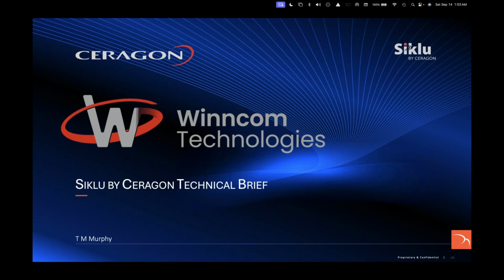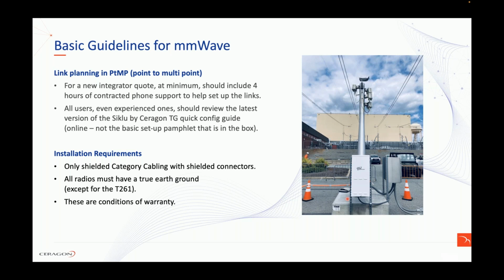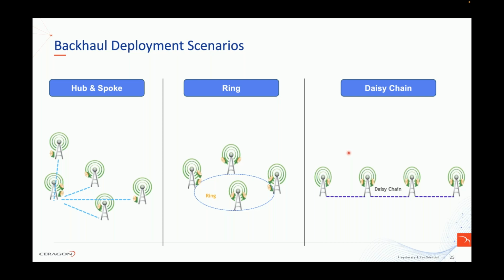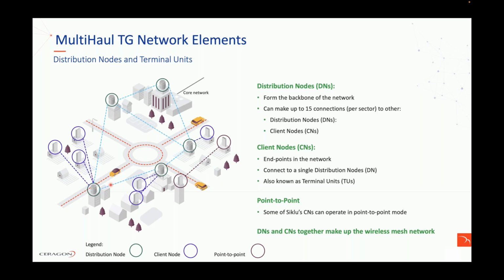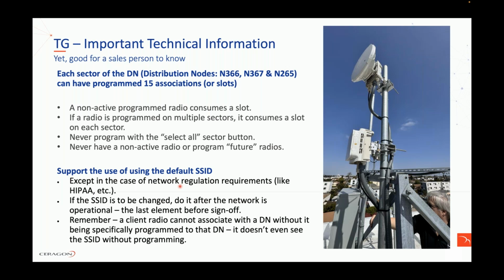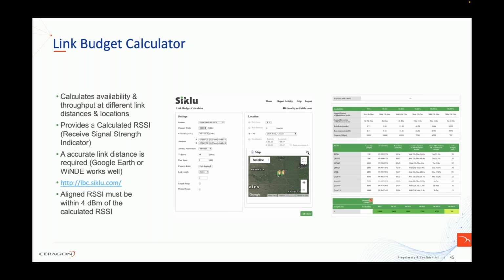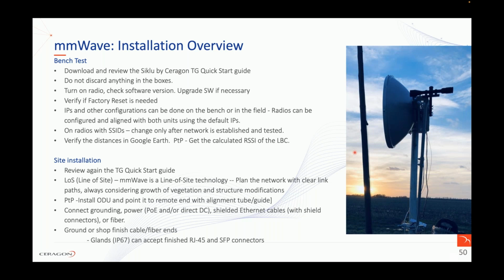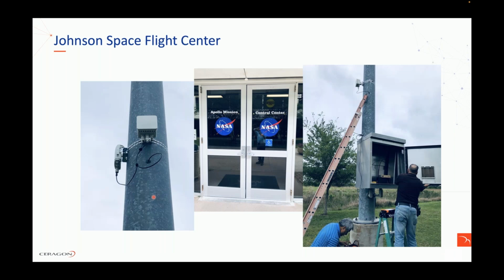Terragraph Essentials with Siklu by Ceragon Design, Configure, and Deploy Next Gen Wireless Network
This session covers key elements of Terragraph (TG) network design, including TG terminology, operational topology, device overview, and planning documentation. It also addresses adapting wireless designs in WiNDE, configuring radios via web and CLI, RF settings, and installation processes for both multi-point and point-to-point systems.

Additionally, maintenance practices such as software updates and the RMA process are included.

To be Discussed:

Terragraph Overview
• TG Terminology
• Operational Topology
• Network Planning & Documentation
• TG Devices Overview
• Other Siklu Radios

Network Design – WiNDE w/ Google Earth
• Design Overview – Sites & Elevations
• Wireless Design Review in WiNDE
• Using the Link Budget Calculator (LBC)

Managing the Radio
• Web Management & CLI
• Radio Configuration Concepts & Flow TG Radio Settings):
• Sector Frequency Planning
• GPS
• RF Parameters (Polarity, Channels, Golay Codes) TG Installation Overview:
• Installation Process (Multi-point/Point-to-Point)
• Mounting, Alignment, Cabling & Grounding
• Bench Setup & Software Upgrades
• Documentation

Maintenance Practices
• File Management on the Radio
• Software & Configuration Updates
• RMA Process

Presented by:
Timothy Murphy, Director of Network Development - Ceragon Networks | Siklu Communications